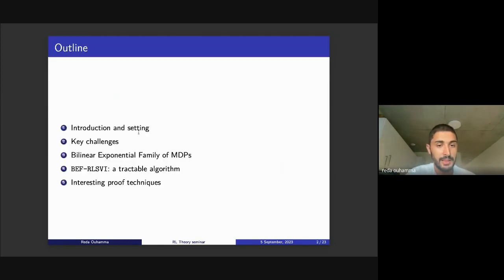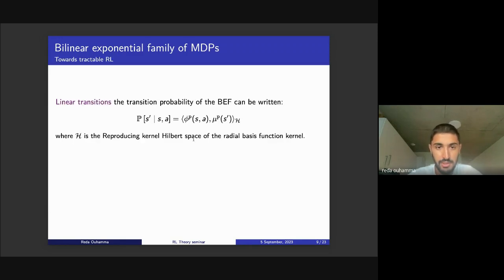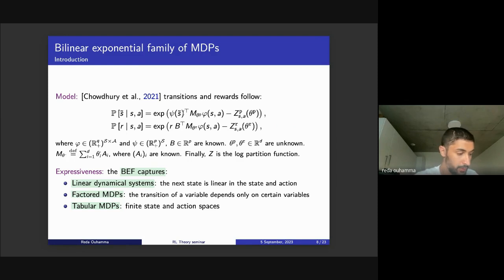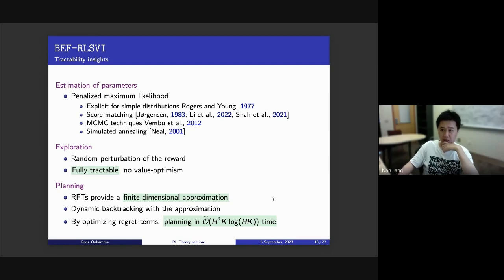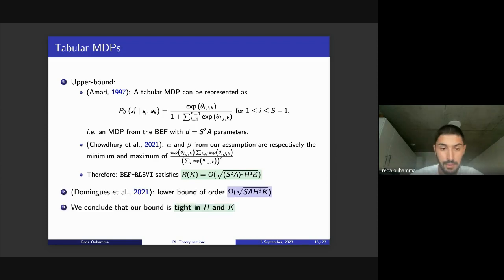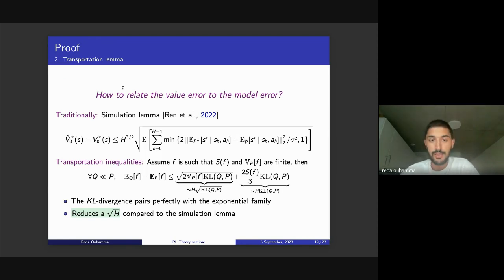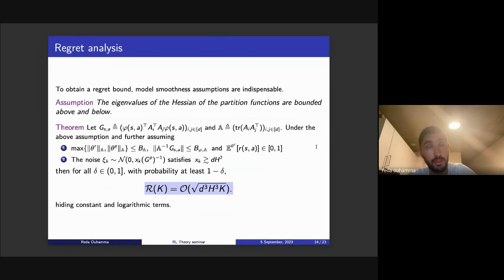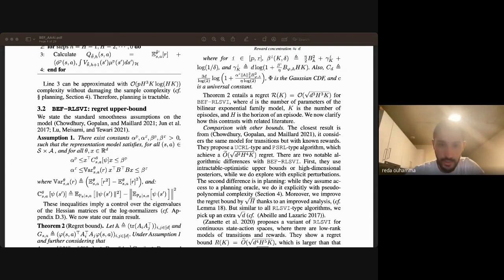RL theory seminar: Reda Ouhamma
Reda Ouhamma (EPFL) talks about "Bilinear Exponential Family of MDPs: Frequentist Regret Bound with Tractable Exploration and Planning"